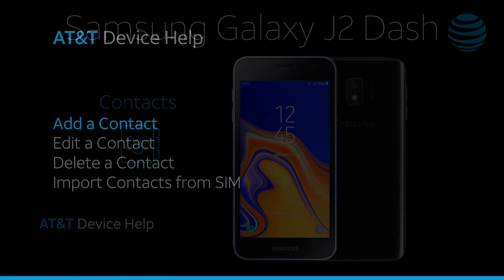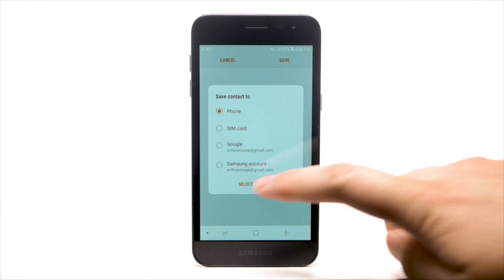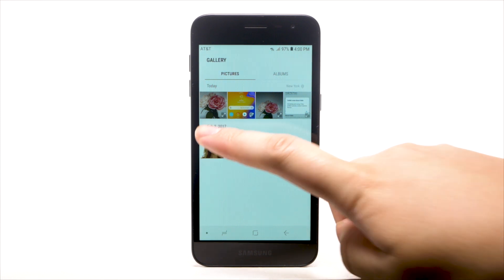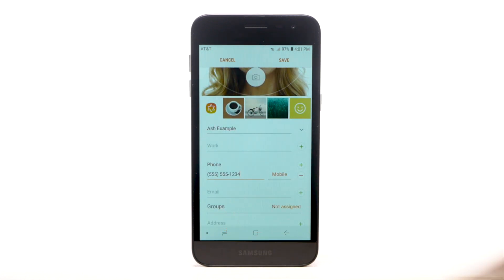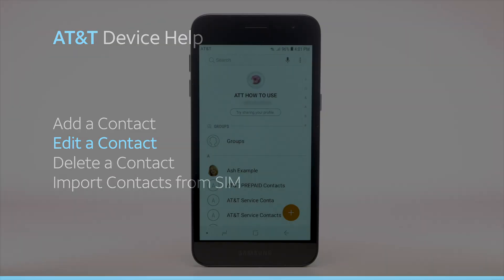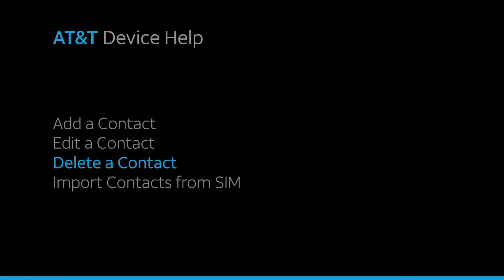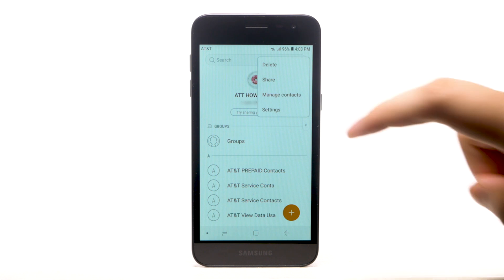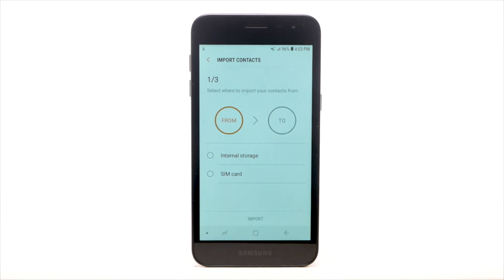Contacts on your Samsung Galaxy J2 Dash | AT&T Wireless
Learn how to add, view, delete, customize by adding a picture or ringtone, and backup your contacts.

Select the Contacts app.
To add a contact,
select the Add icon;
select the desired location
to save the contact to;
then select "SELECT"
or "SET AS DEFAULT".
Enter the contact's name
and phone number.
To add a photo to the contact,
select the Photo icon.
Select the Capture icon
to take a picture
or select the Gallery icon
to use a saved photo.
Navigate to
and select the desired photo.
Select and move the handles
as desired to set the crop.
When finished,
select "DONE".
To add a specific ringtone
to your contact,
scroll to
and select "View more",
scroll to
and select "Ringtone";
select the desired ringtone.
When finished,
select the Back Arrow.
To save the contact,
select "SAVE".
To edit a contact,
from the Contacts list,
select the desired contact,
then select "Details";
select "EDIT".
Enter the desired information
and select "SAVE" when finished.
To delete a contact,
from the desired contact,
select the Menu icon,
then select "Delete".
Select "DELETE" to confirm.
Import Contacts from SIM:
select "Manage contacts",
select "Import/Export contacts",
select "IMPORT",
select "SIM card",
select the desired contacts
to import,
save location,
select "IMPORT".
Contacts will now be imported.
♪AT&T jingle♪